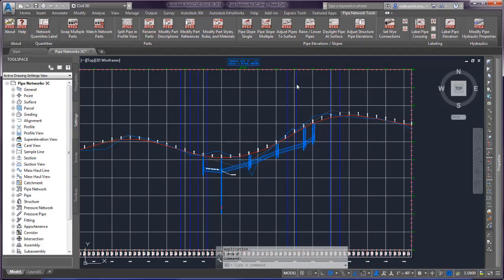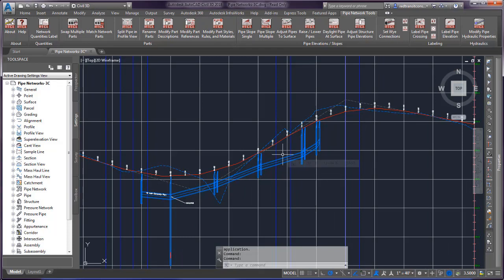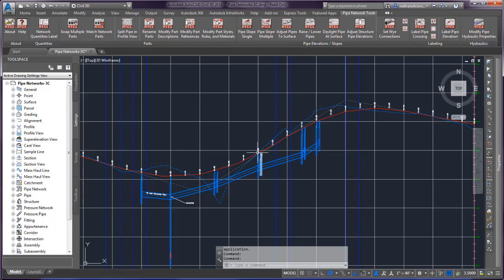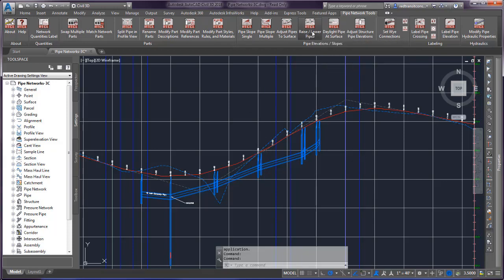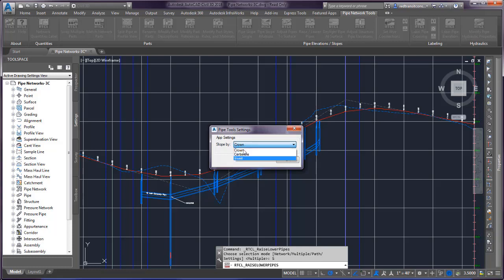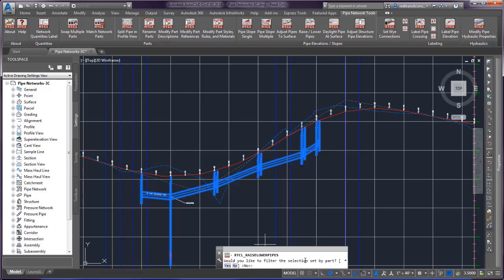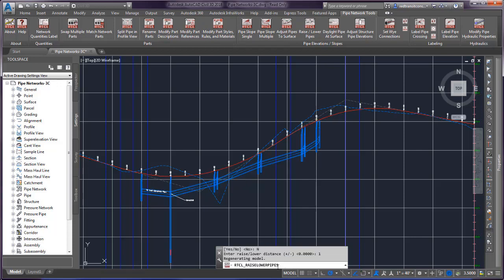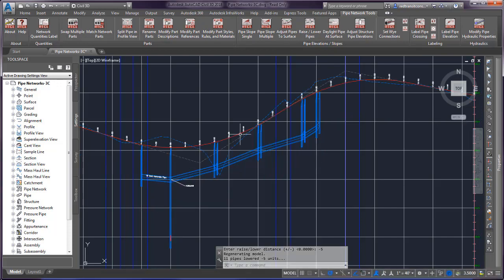Pipe Network Productivity Tools - Raise Lower Pipes